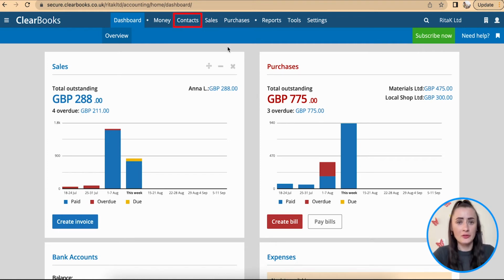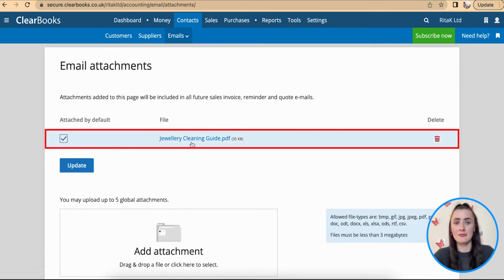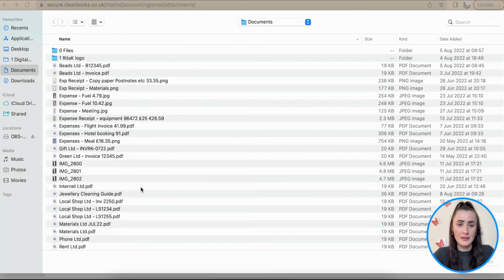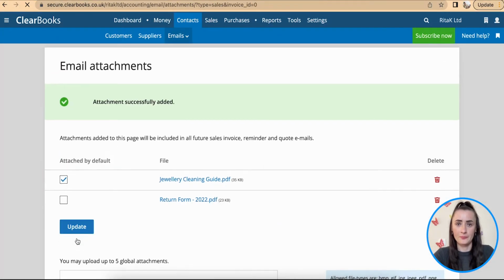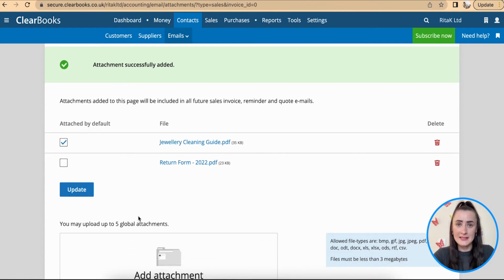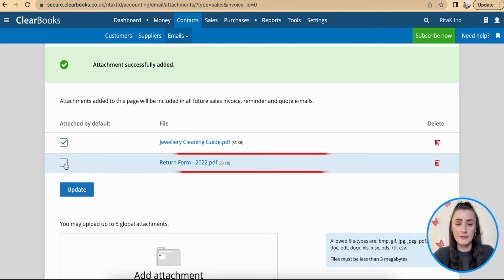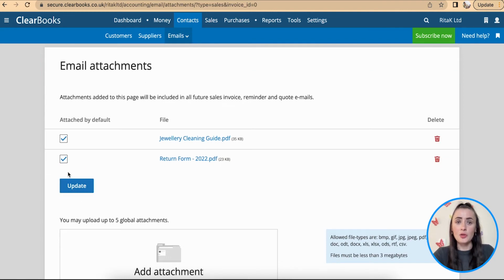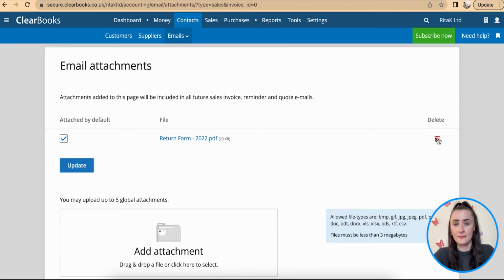How to set up automatic email attachments on Clear Books